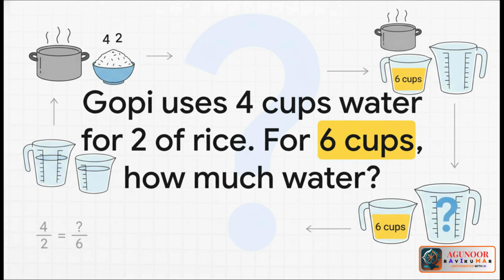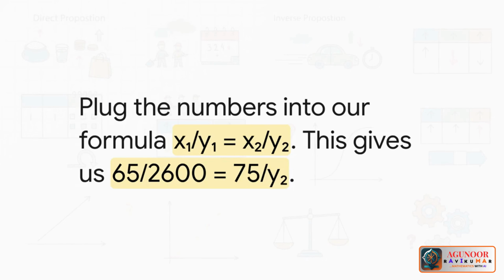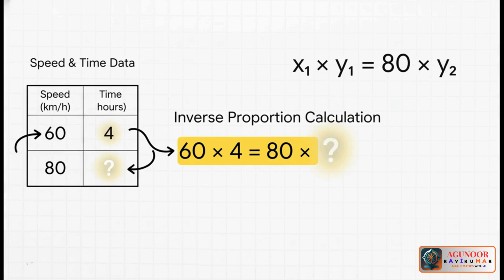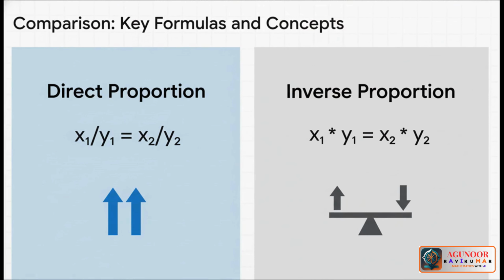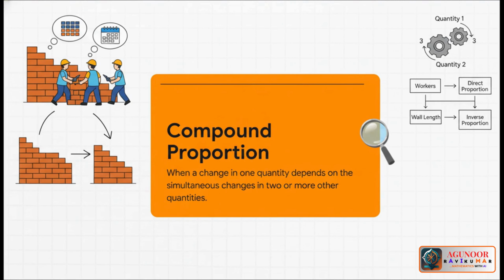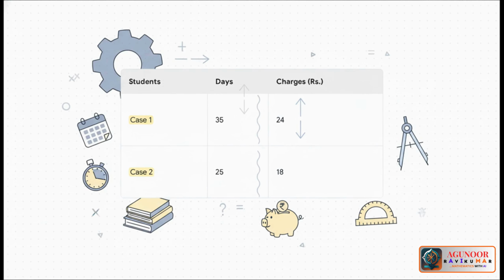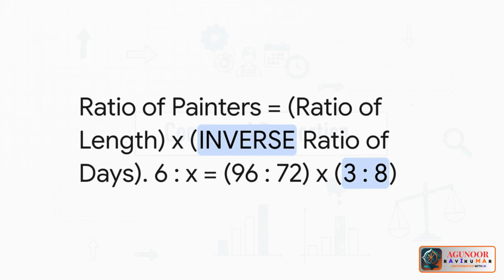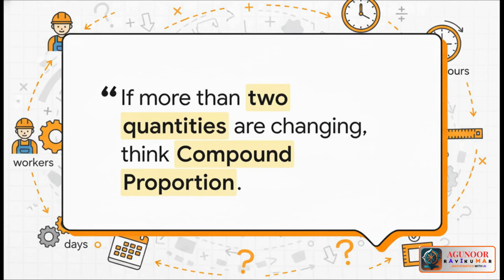Proportions Class 8 | Direct, Inverse & Compound Proportion Easy Explanation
Maths with Ravi Kumar is a dedicated mathematics learning channel designed to make maths simple, clear, and easy to understand for students of all levels.
On this channel, you will learn basic maths, school mathematics, competitive exam maths, and problem-solving techniques explained step by step in a simple language.

We cover important topics like arithmetic, algebra, geometry, trigonometry, calculus, statistics, probability, number system, linear equations, and quadratic equations.
This channel is useful for Class 6 to Class 10 students, intermediate students, college students, and aspirants preparing for competitive exams like SSC, Banking, and other aptitude-based exams.

If you are looking to learn maths easily, improve your problem-solving skills, and build a strong foundation in mathematics, this channel is for you.